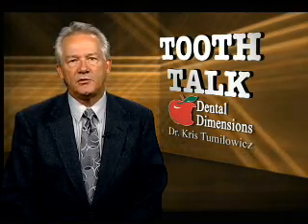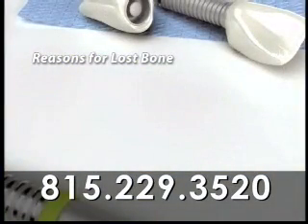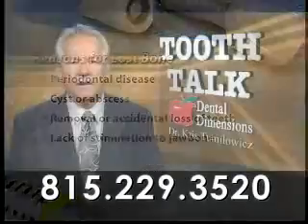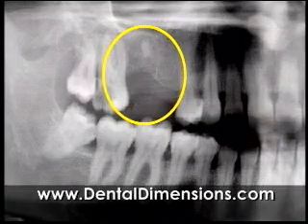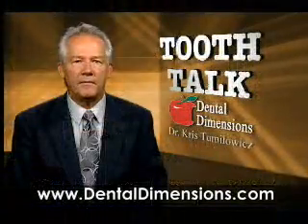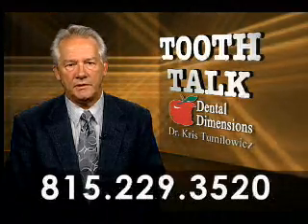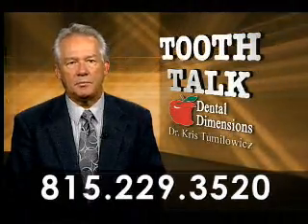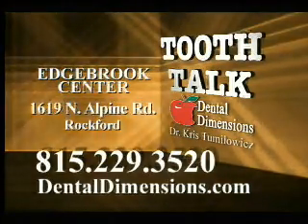Jaw Bone Loss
Dr. Kris Tumilowicz of Dental Dimensions discusses how bone loss of your jaw will affect the success of your dental implant. Jaw bone loss can occur as a result of periodontal disease, a cyst or abscess, the removal or accidental loss of teeth or from lack of stimulation to the jaw bone.